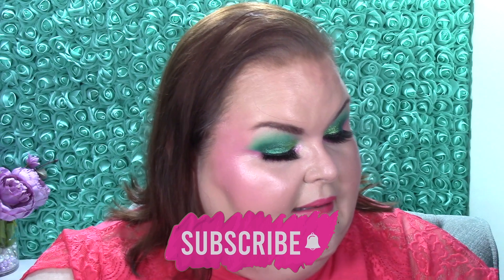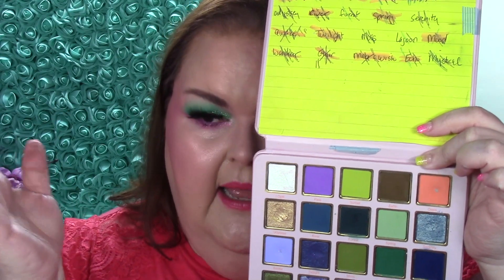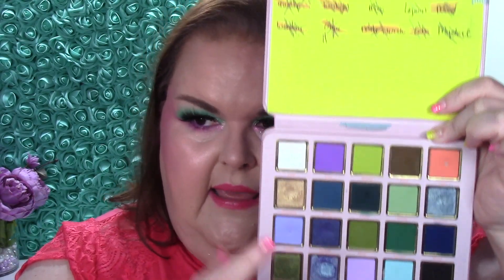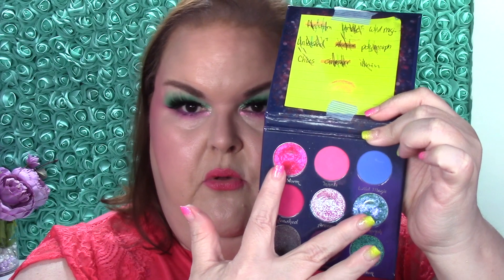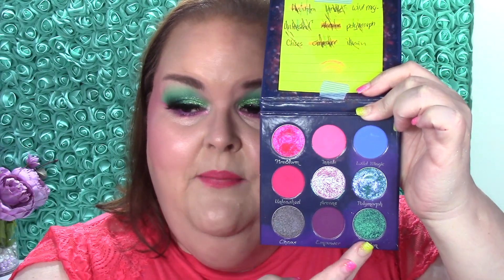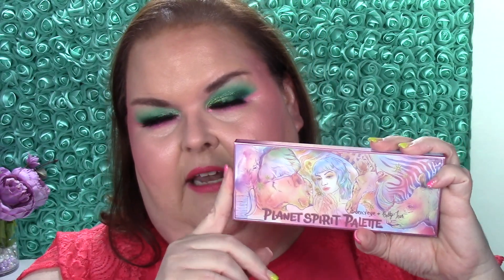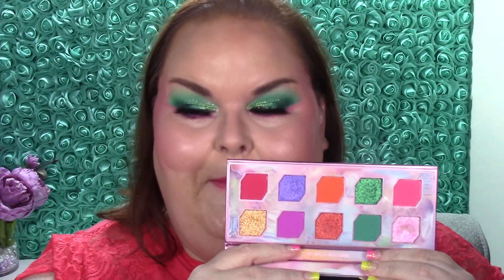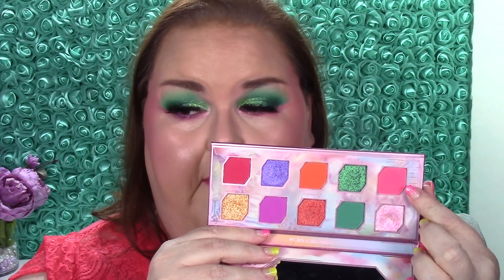projectlevelup May update! We're leveling up!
I'm so exited to start a second year of this project!. This one was created by Sofie Alexandra and I think it's going to be a lot of fun!